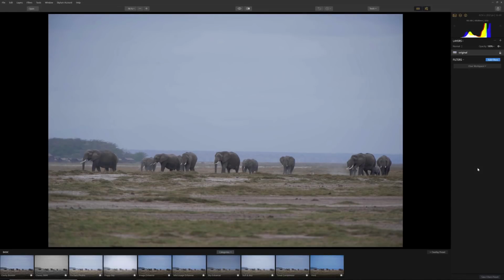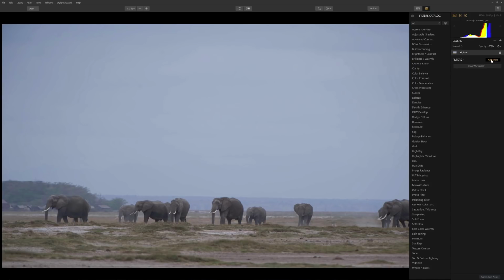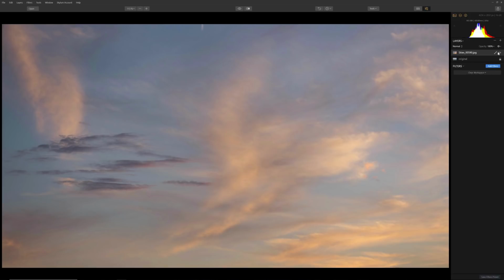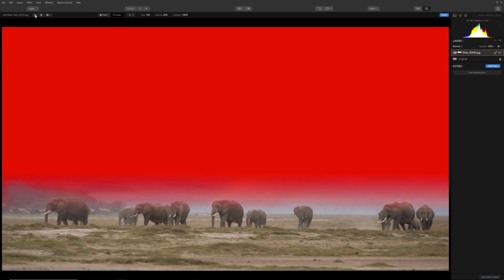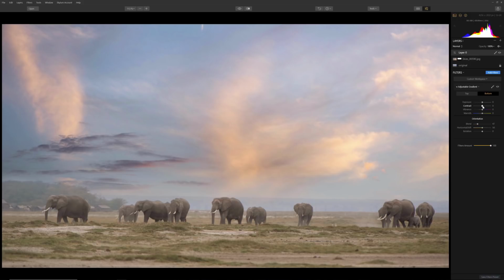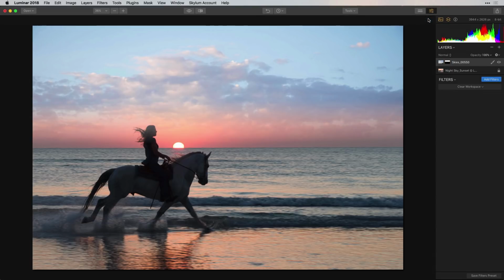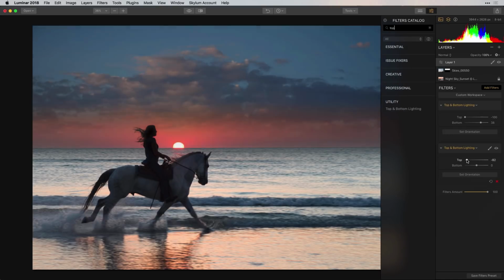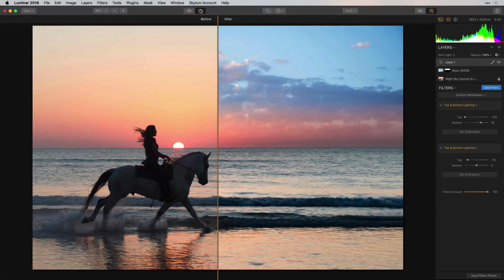Great Skies for Boring Days: Sky Replacement Techniques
Laurie Rubin will be taking you through several images where we will be replacing plain boring skies and adding some clouds to add more interest and drama to our photos. With Luminar’s ability to add Image Layers, masking and a variety of filters, the sky is the limit!